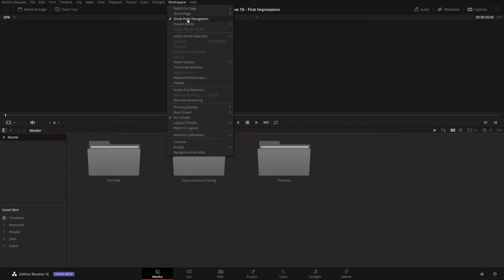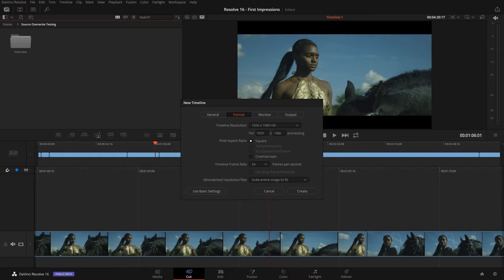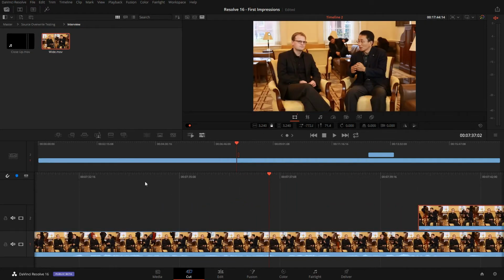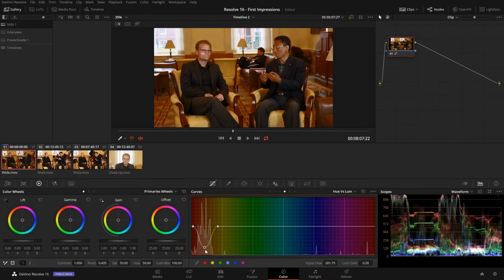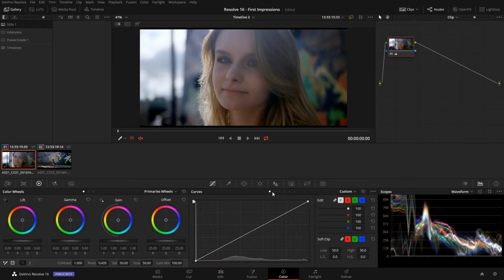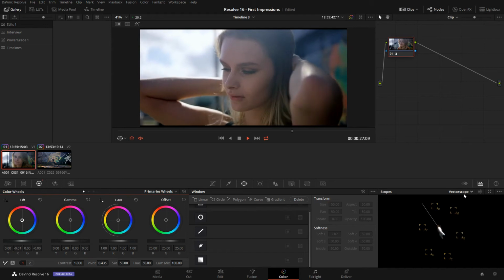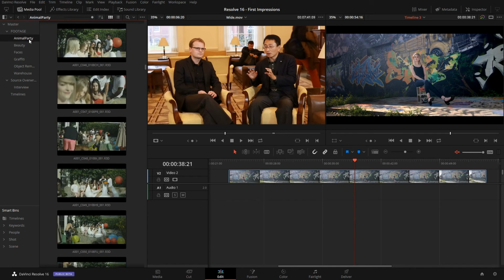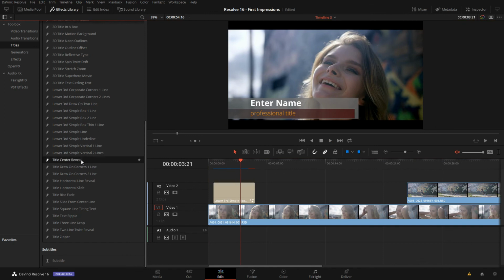Blackmagic is wild for this!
A quick rundown/chat of some of the new Resolve 16 features that caught my eye!

Be sure to post a comment with any questions !

My podcast gear:
Ipad(for notes)